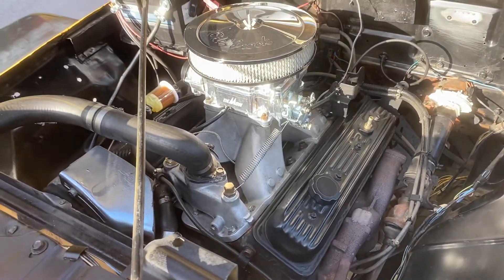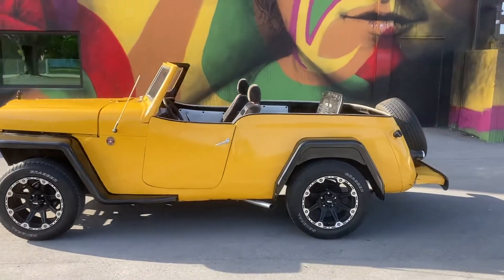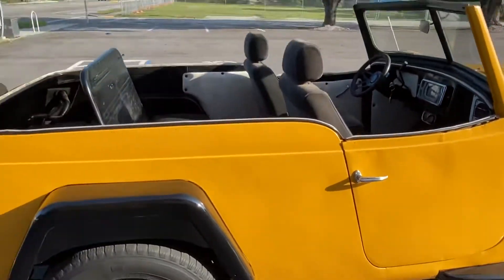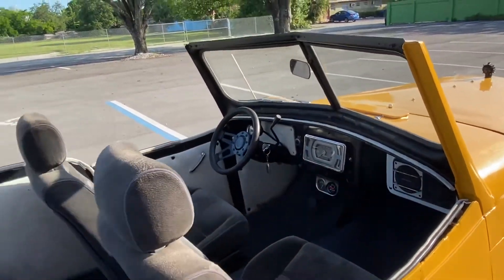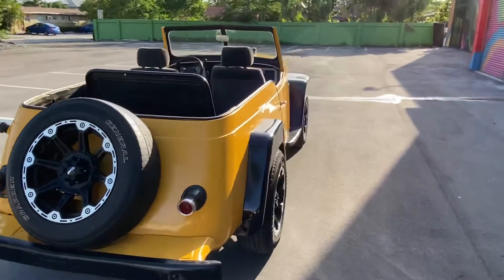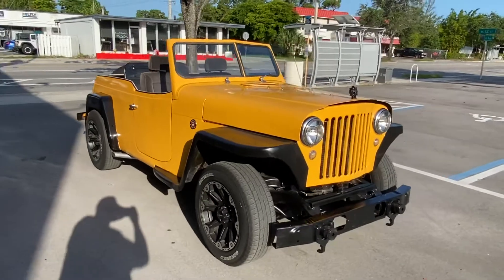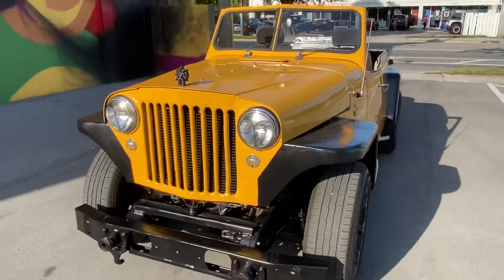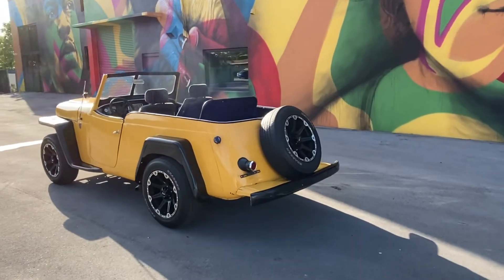1948 willys jeepster for sale